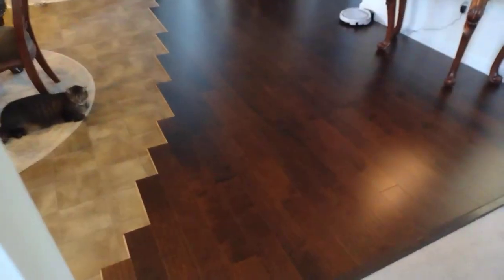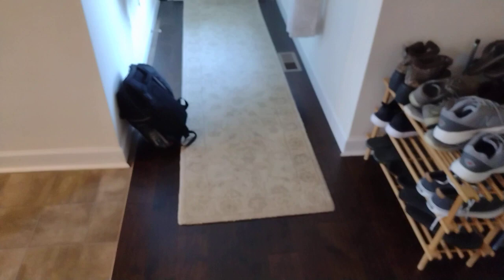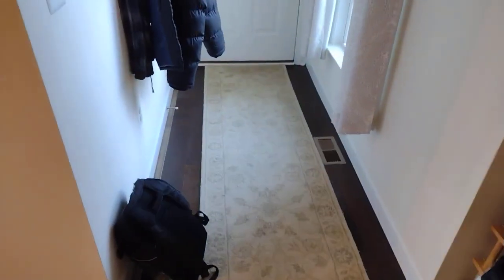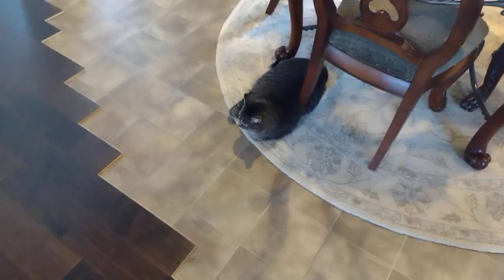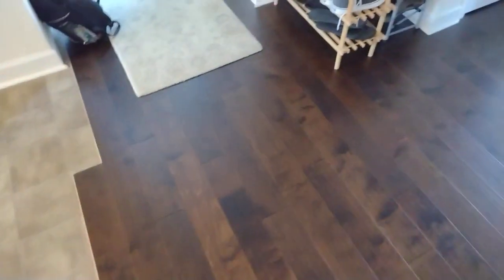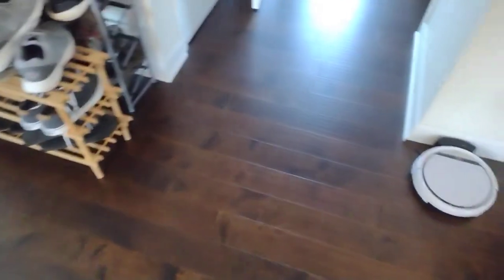Day 6 Installing Engineered Wood flooring over vinyl. see the progress